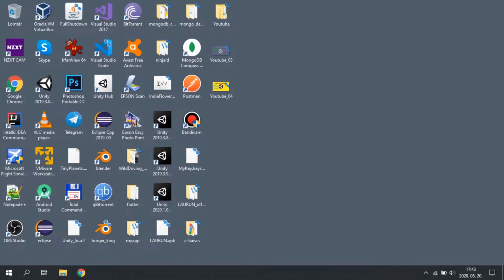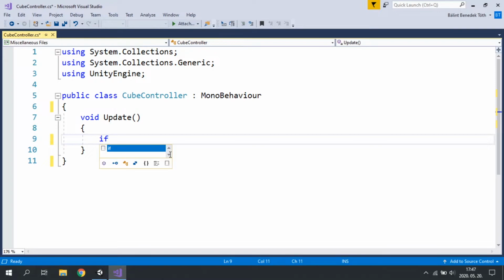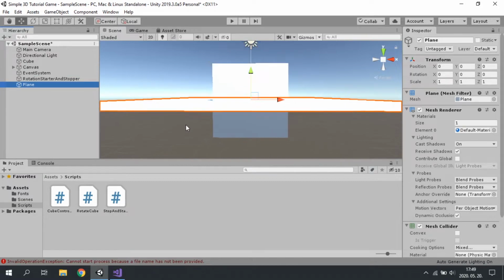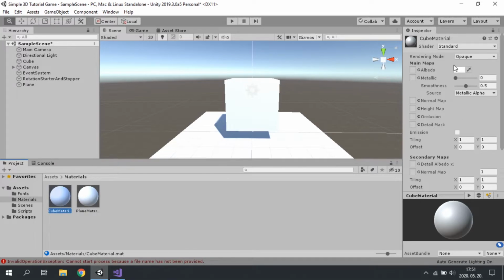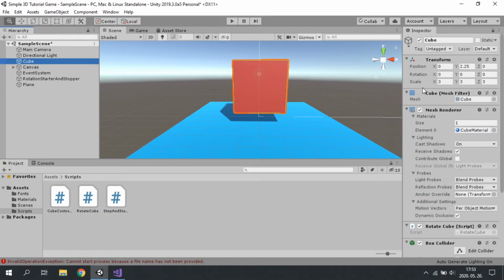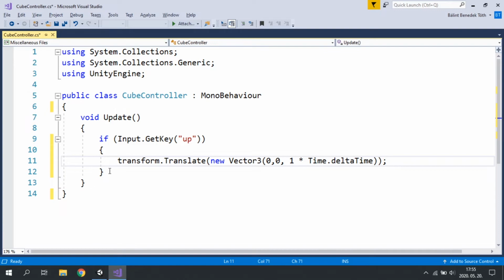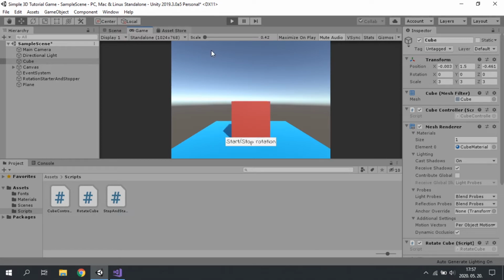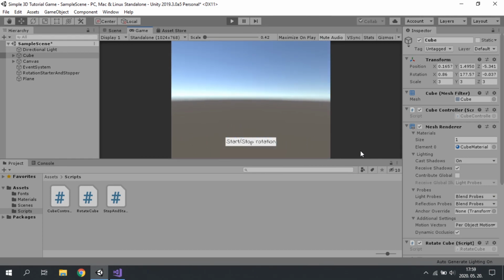Unity Beginner Course - How to move an object in Unity?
In this video, I share the way how to move any objects in Unity by writing a simple script. It can be used as a very basic character controller script.